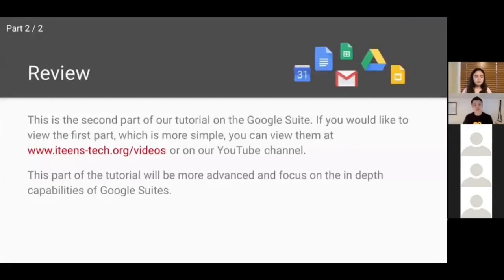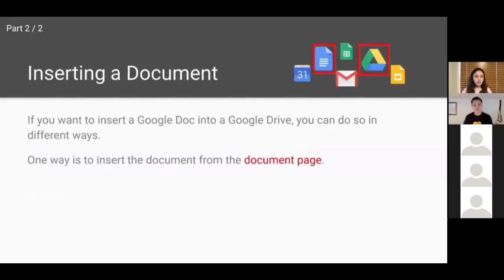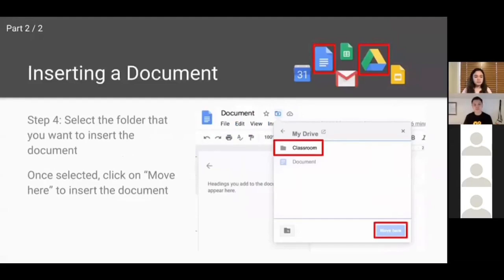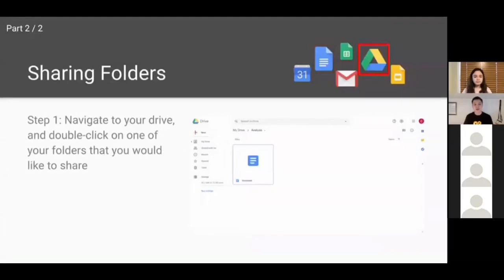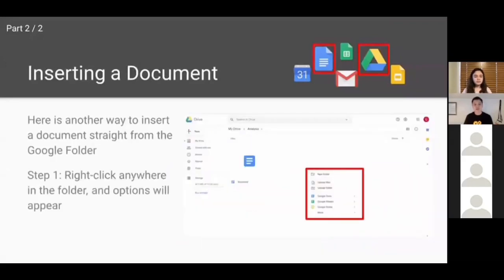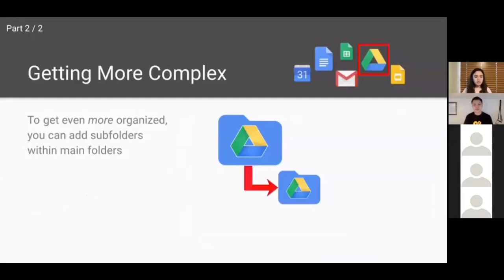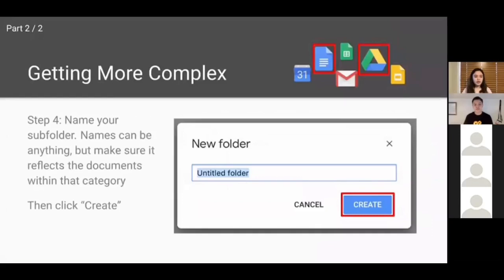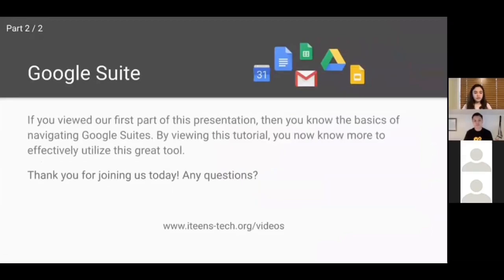How to Use Google Suite | Part 2 | ITeens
The Google Suite is a very useful online tool. Especially now, more than ever.